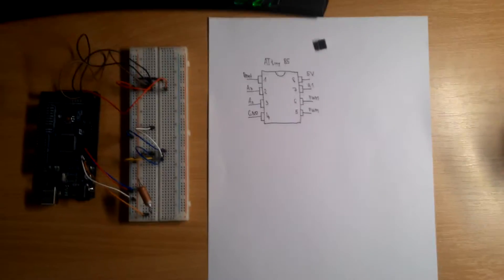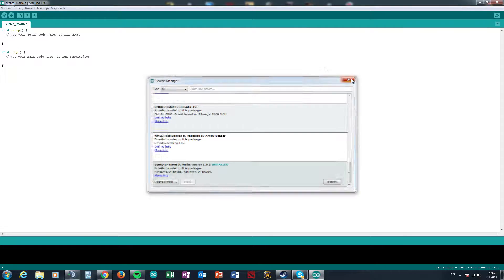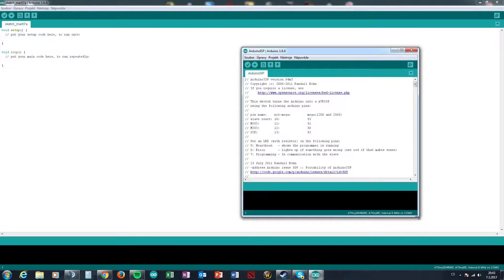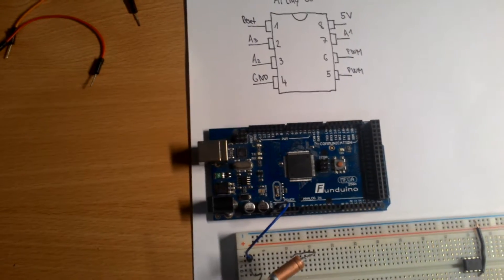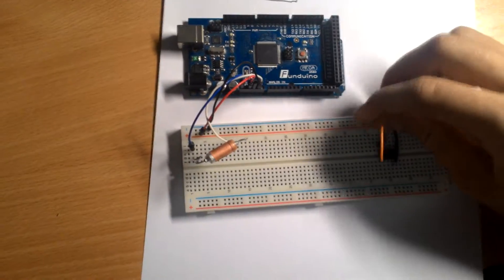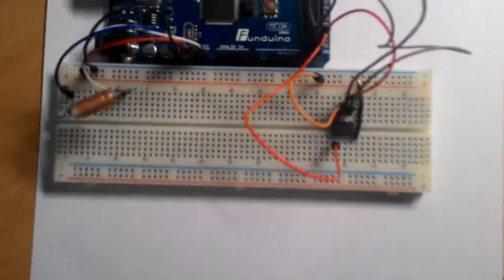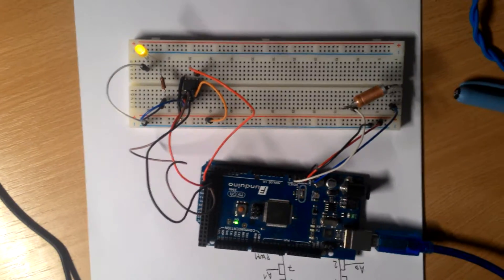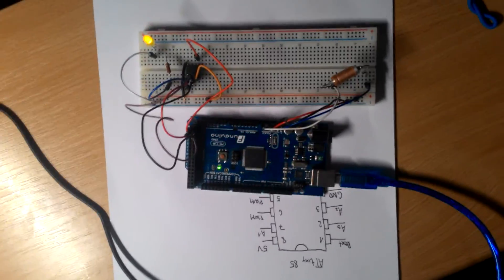ATtiny 85 on Arduino mega 2560